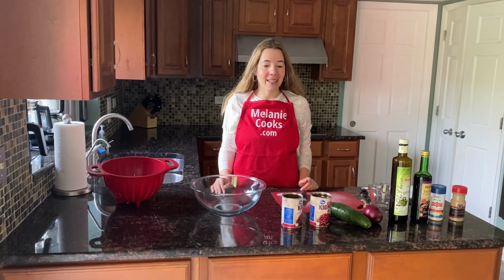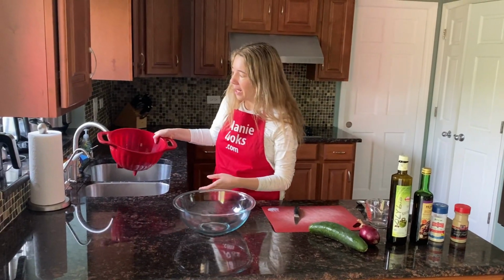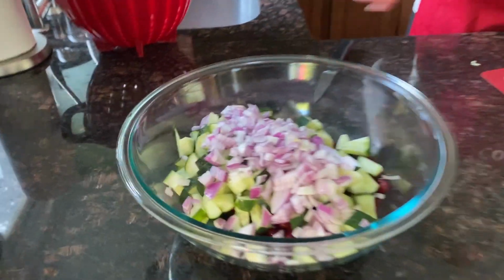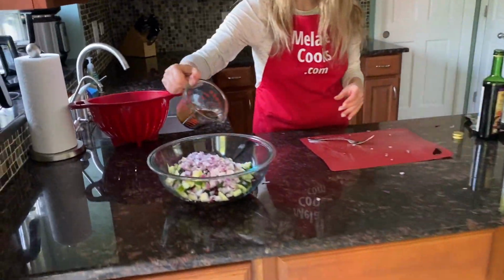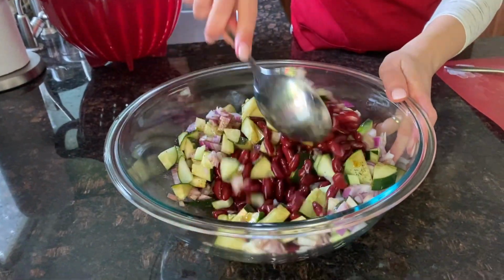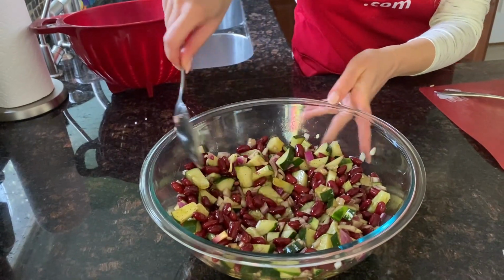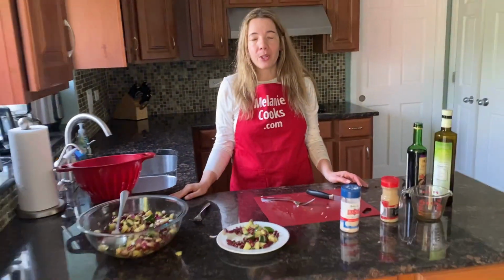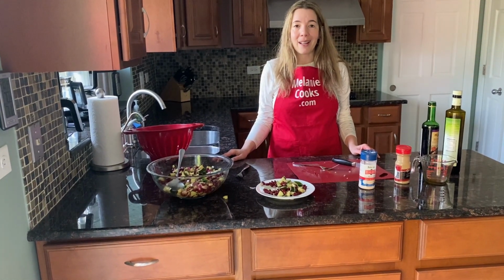Kidney Bean Salad Recipe 🥗😋: Fresh, Flavorful, and Oh-So-Healthy!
This kidney bean salad is amazing! Wondering how to make kidney bean salad? Look no further! This video will show you exactly how to make kidney bean salad with this easiest salad recipe ever! Making kidney bean salad is super easy and it tastes so delicious! Imagine biting into this mouthwatering, refreshing, healthy salad, so yummy! You will love this kidney bean salad!

Hey, foodies! 👋 Get ready for a taste sensation – my Kidney Bean Salad Recipe! 🥗 It's the perfect blend of flavors and textures, and I can't wait to share it with you. 😋

Why Kidney Bean Salad?
This salad is all about balance. Soft kidney beans, crisp veggies, and a zesty dressing come together to create a dish that's simply irresistible. 🌟

Why I Love This Recipe:
There are so many reasons to adore this Kidney Bean Salad:

Nutrient-Packed: Kidney beans are a fantastic source of protein and fiber, making this salad a nutritious choice. They'll keep you feeling full and satisfied. It's a win-win for your taste buds and your health. 💪🌿

Versatile: This salad is like a culinary canvas. You can customize it to suit your taste and what you have on hand. Want some creaminess? Add avocado. Craving a bit of sweetness? Throw in some corn. Fancy a salty kick? Sprinkle on some feta cheese. The possibilities are endless! 🥑🌽🧀

Make-Ahead Magic: Whether you're planning your meals for the week or bringing a dish to a potluck, this salad is your go-to. It's perfect for meal prep because it holds up well in the fridge, and the flavors even get better as they meld together. When you're hungry, just grab a serving, and you're good to go. 🍽️🎉

Zesty Dressing: The dressing is where the magic happens. It's tangy, zesty, and brings everything together beautifully. It's like a flavor explosion in every bite! 🍋🍯🧄

So, whether you're enjoying it as a side or a main course, this Kidney Bean Salad is a winner. Try it out, and you'll see why it's a staple in my kitchen. The next time you're looking for a salad that's fresh, delicious, and customizable, give this one a try. Let me know how it turns out – I'd love to hear from you! Happy cooking, my fellow food enthusiasts! 🥗👩‍🍳👨‍🍳